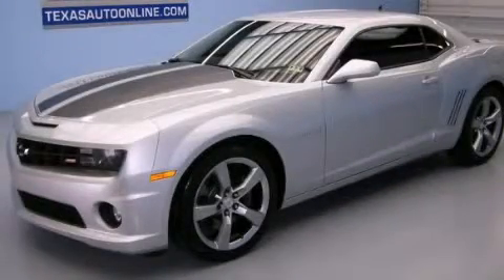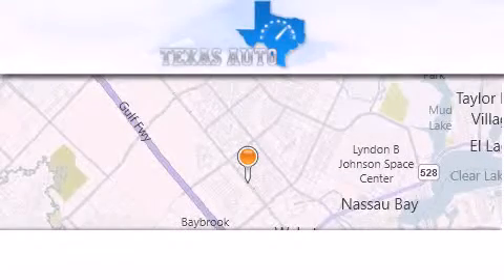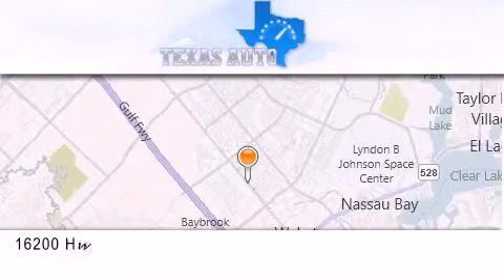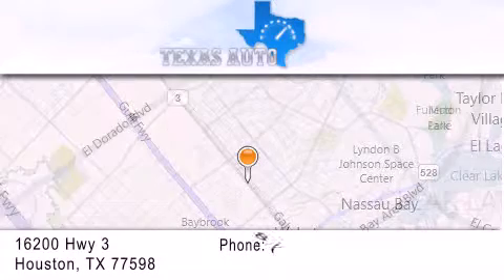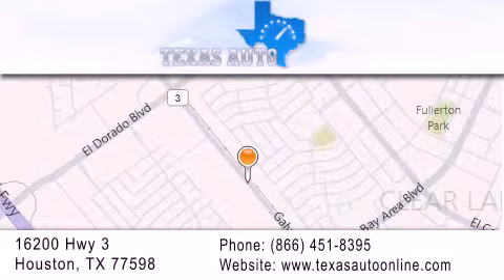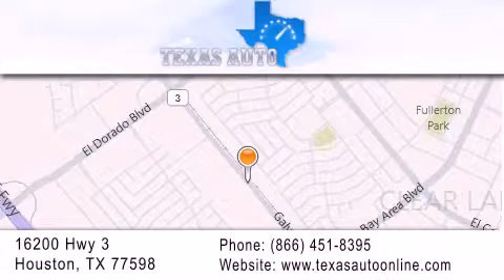2010 Chevrolet CAMARO SS Dallas TX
We are proud to present this 2010 Chevrolet CAMARO SS .

 Year : 2010
 Make : Chevrolet
 Model : CAMARO SS
 Engine : 6.2L V8 SFI Engine
 Trans . : Automatic
 Exterior : Silver
 Miles : 27,905
 Interior : Black

 2010 Chevrolet CAMARO SS Houston TX